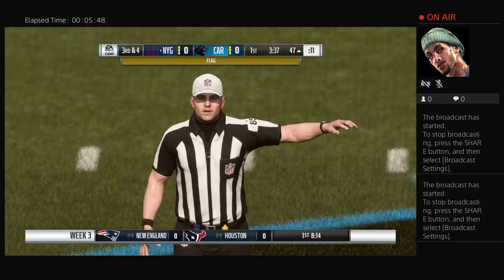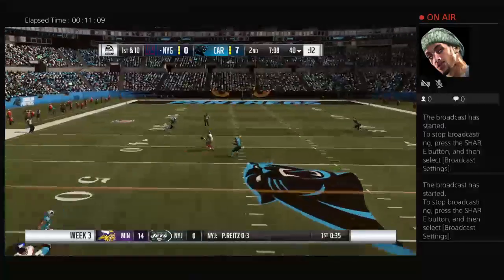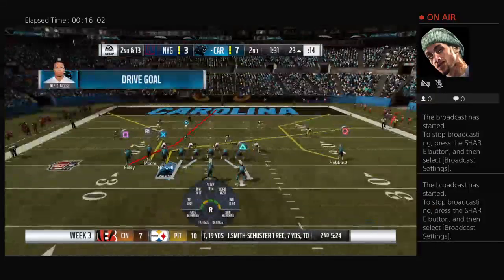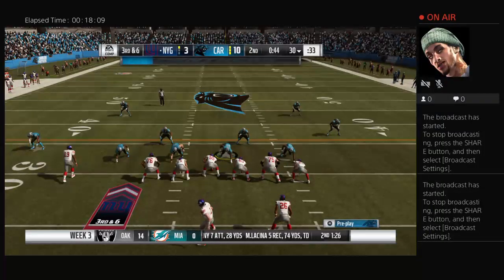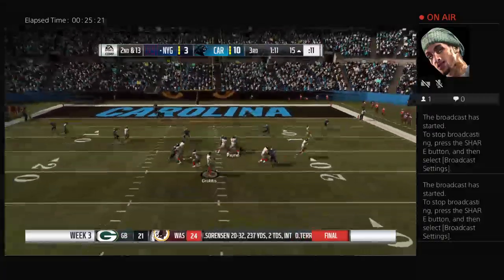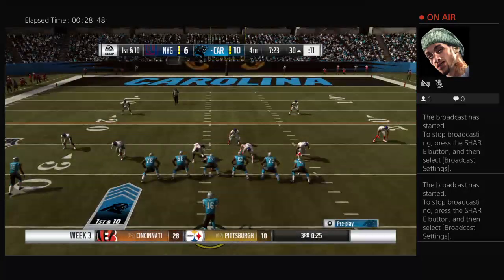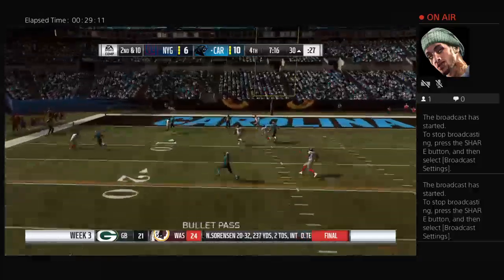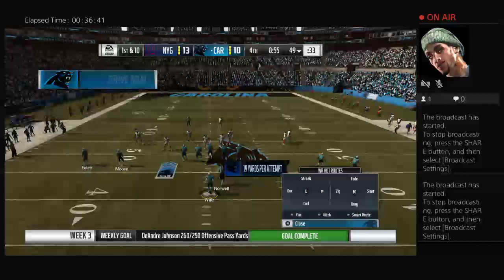Road to 4: Giants @ Panthers